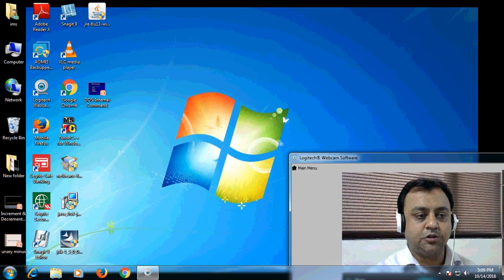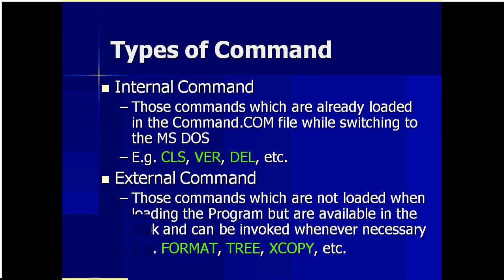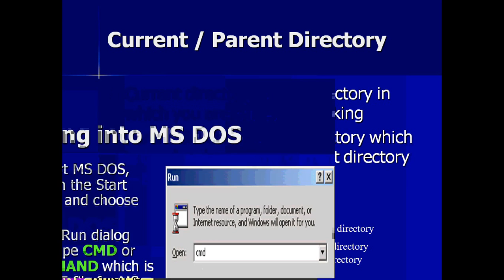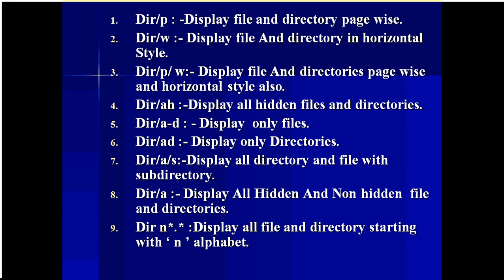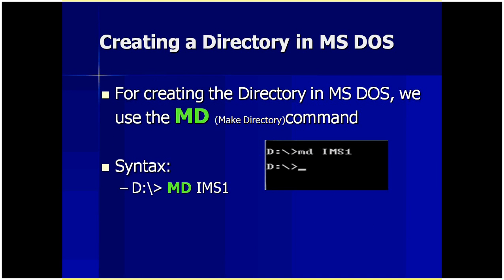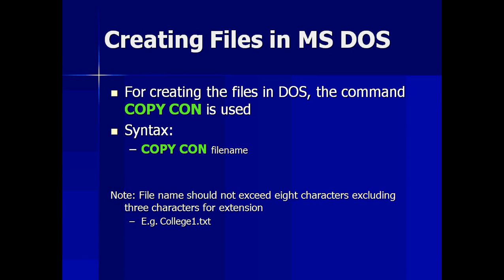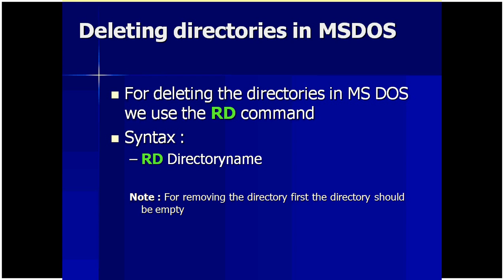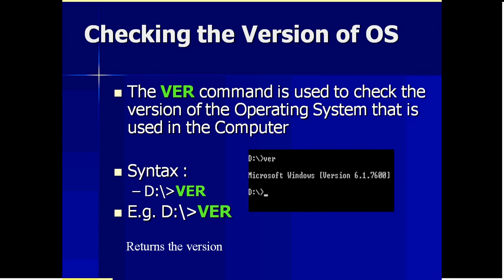DOS Commands Internal & External